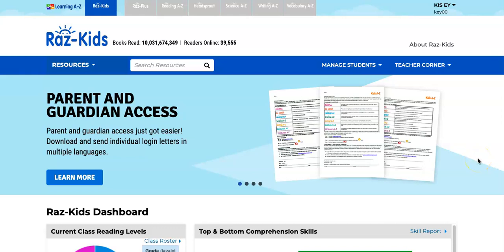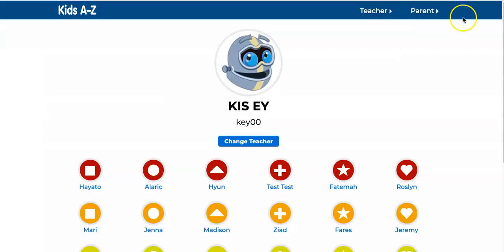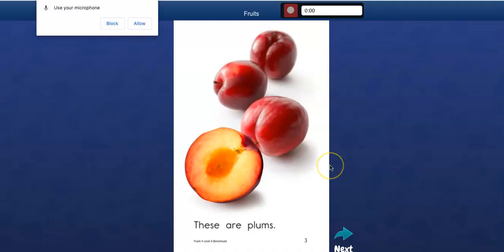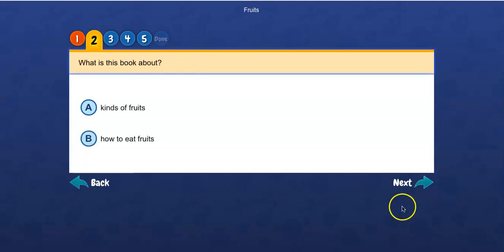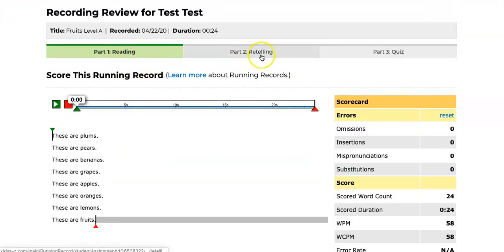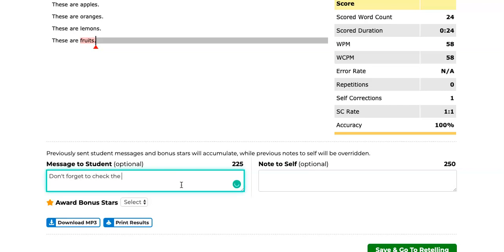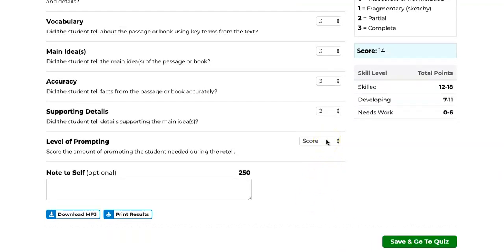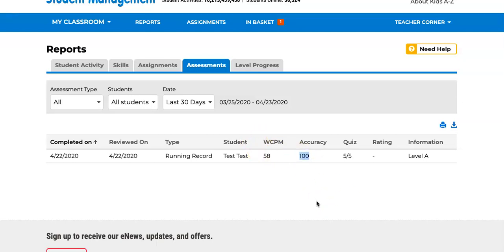Teacher Tutorial - Running Records on Raz-Kids